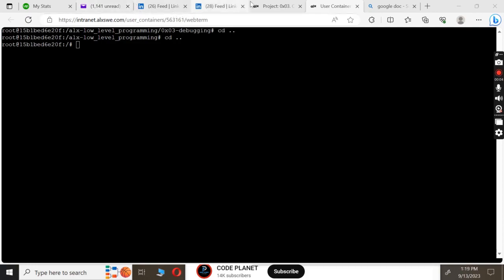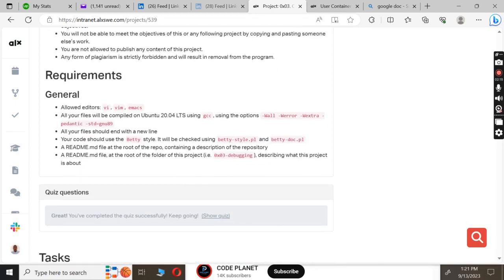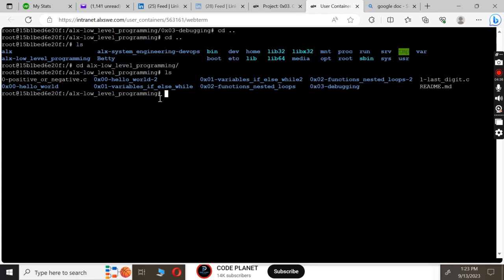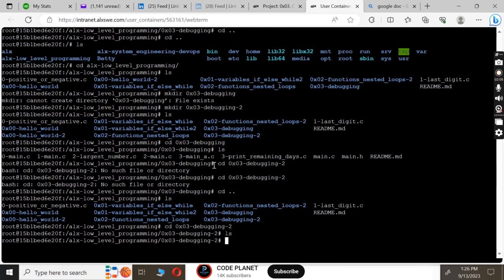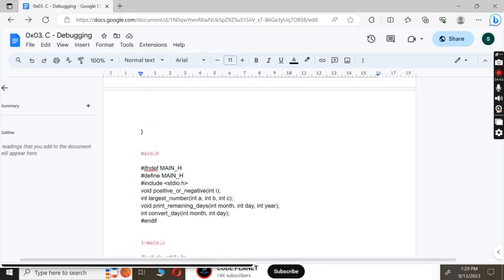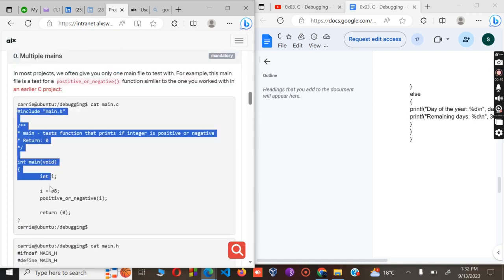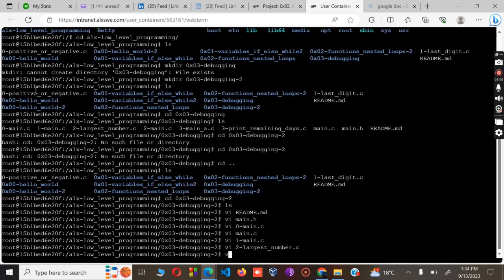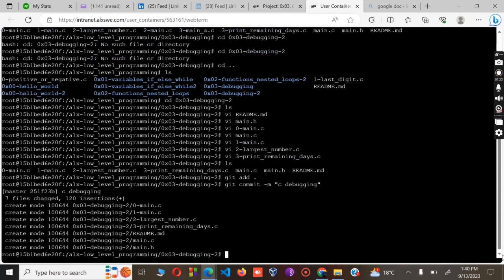0x03. C - Debugging - 200% Complete Step by Step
0x03. C - Debugging - 200% Complete Step by Step

One Love!!!💯